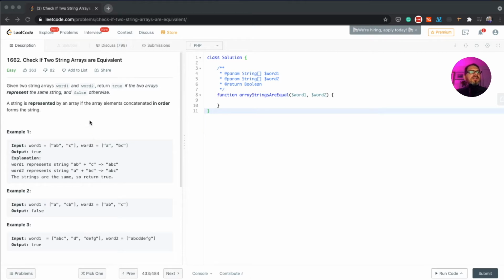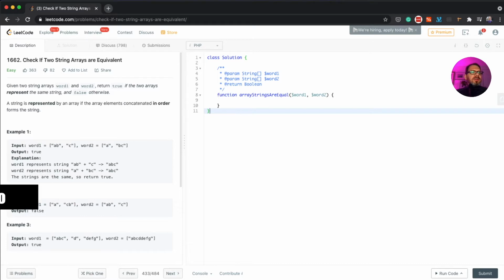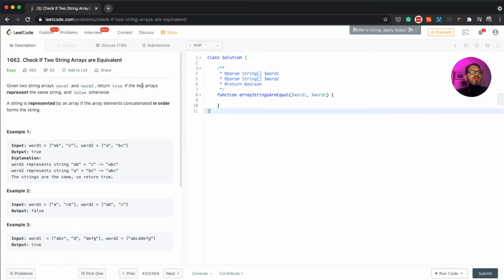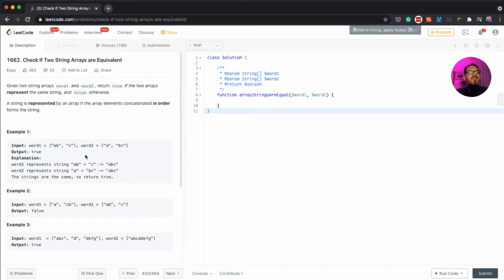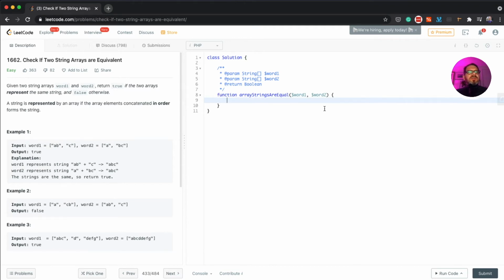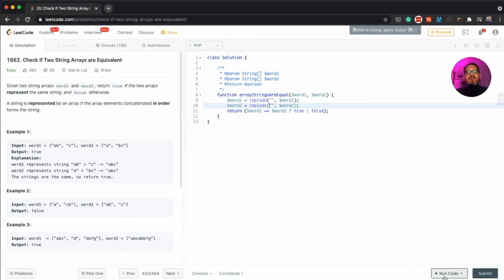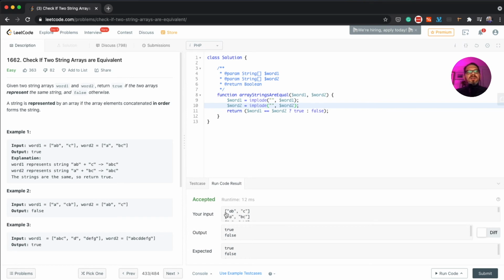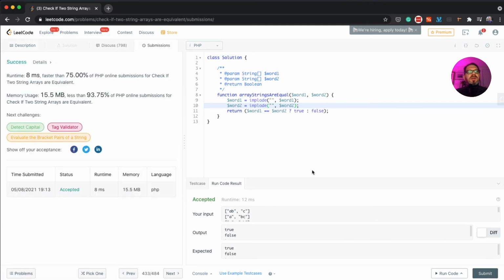Check If Two String Arrays are Equivalent - LeetCode #18 - PHP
Check If Two String Arrays are Equivalent #18 LeetCode Challenge problem description (PHP, Easy):

Given two string arrays word1 and word2, return true if the two arrays represent the same string, and false otherwise.

A string is represented by an array if the array elements concatenated in order forms the string.

If you want to solve Check If Two String Arrays are Equivalent LeetCode problem yourself go to: